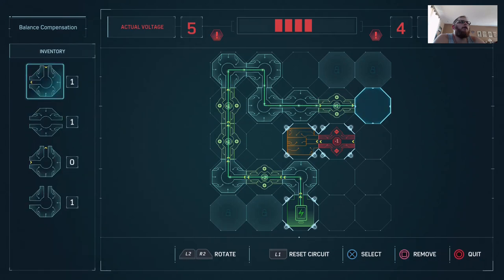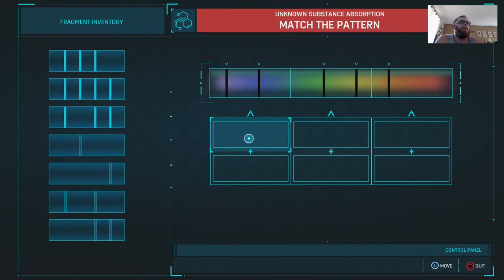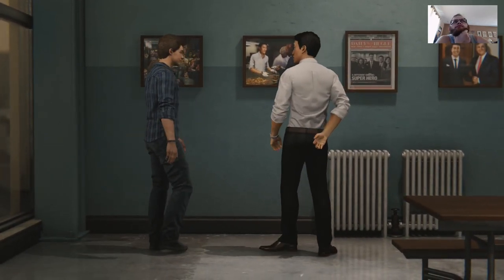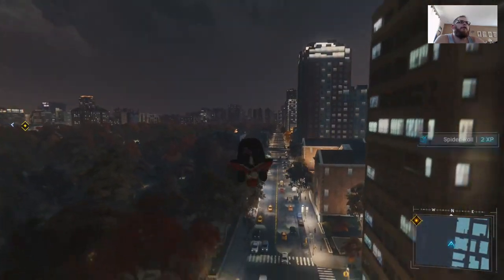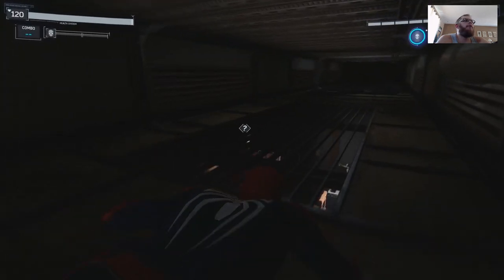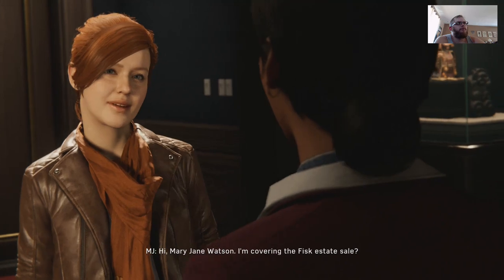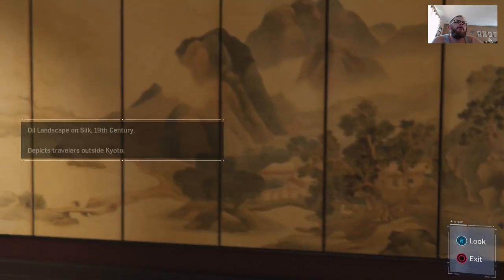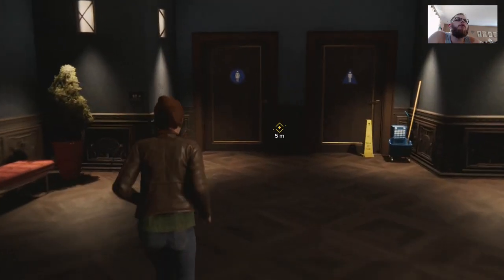Marvel Spider Man 9 Aunt May and Mary Jane